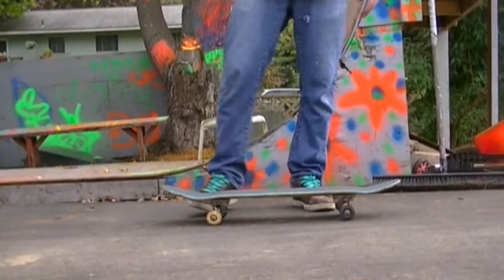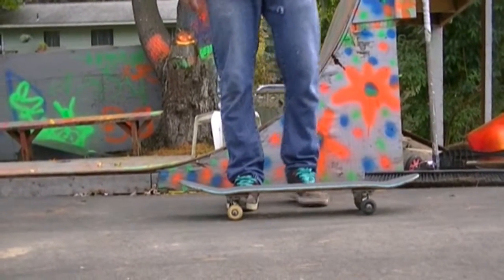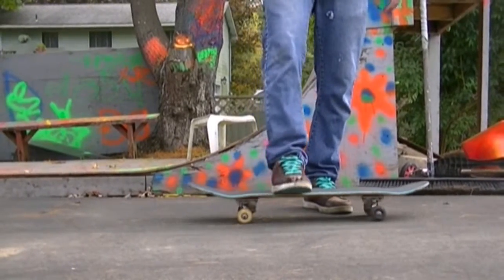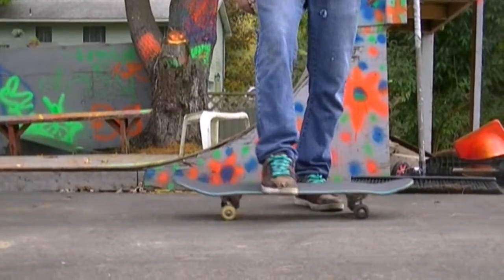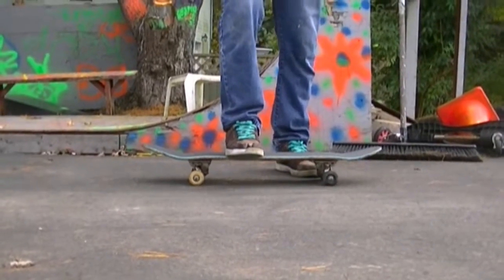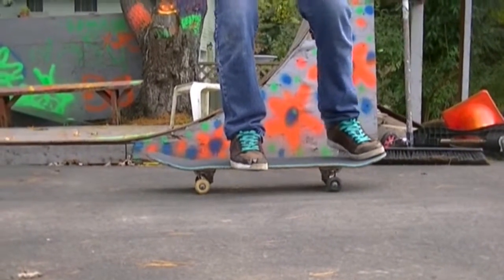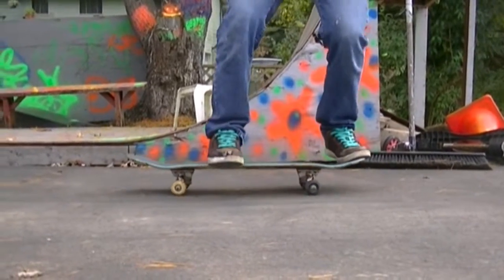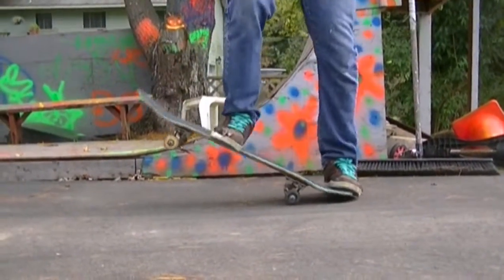trick tip inward heel